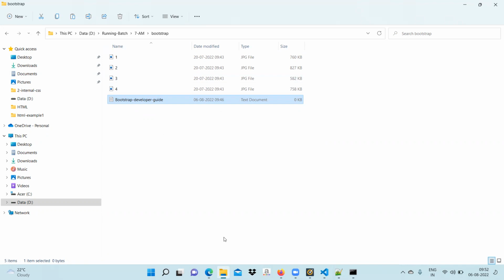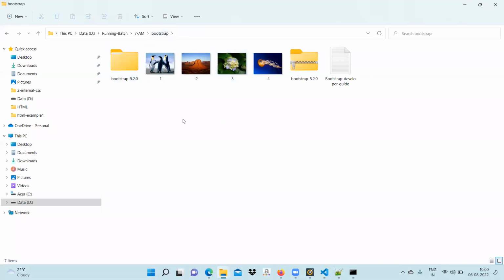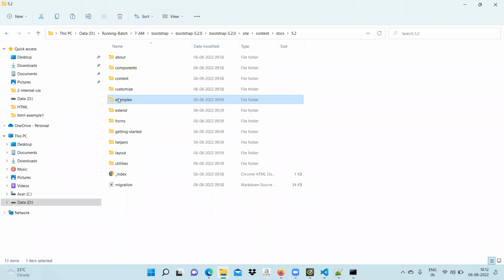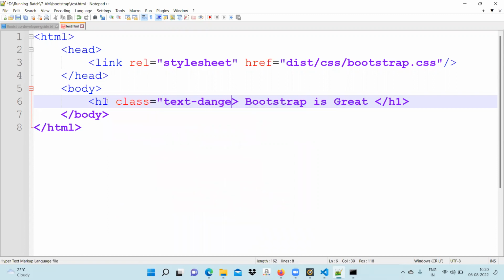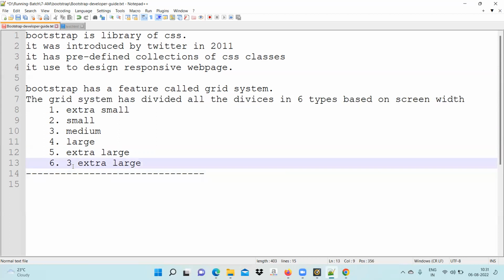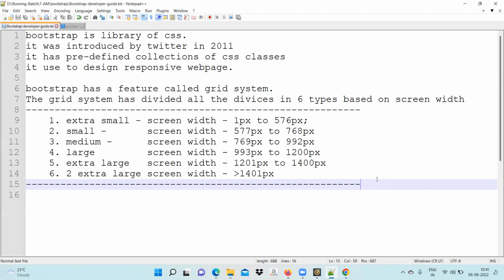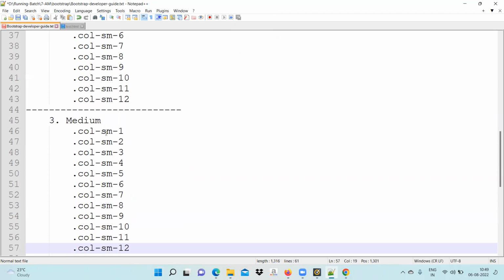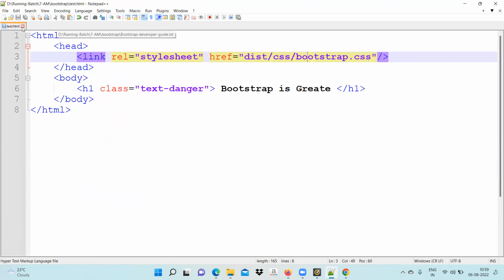BootStrap Class 1